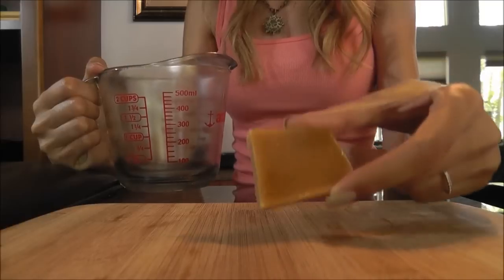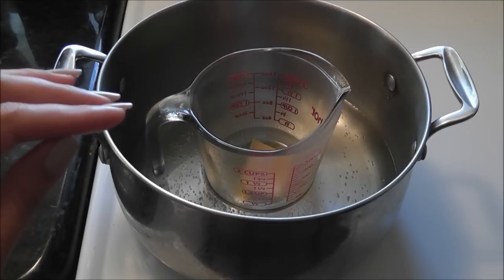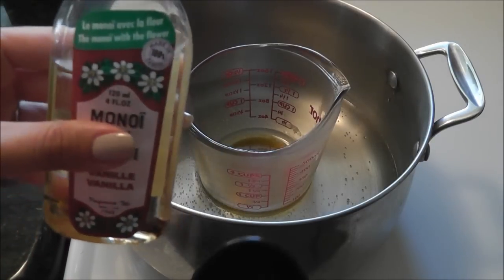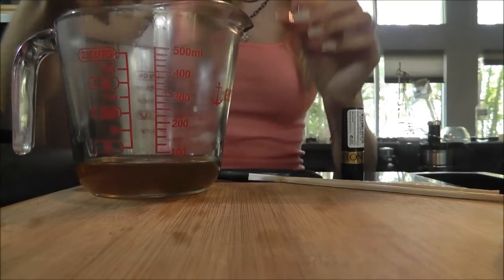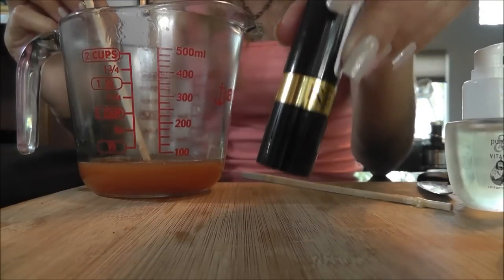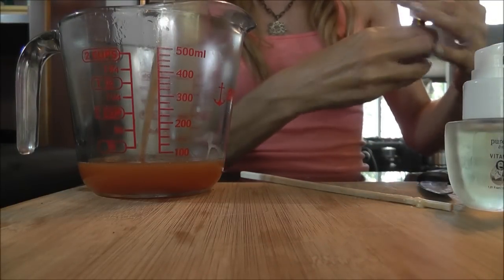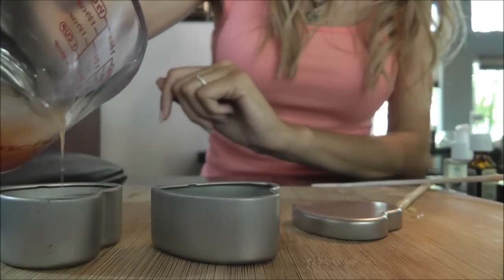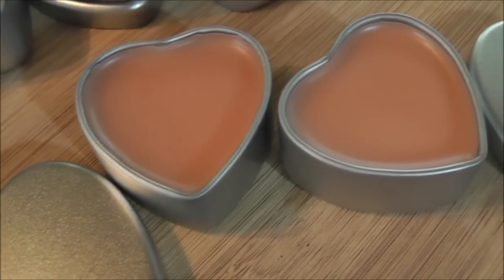DIY Lip Balm (Vanilla Creamsicle) Recipe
My DIY Lip Balm Recipe, Vanilla Creamsicle! Time to treat your lips! Where I buy natural ingredients: Vitacost.